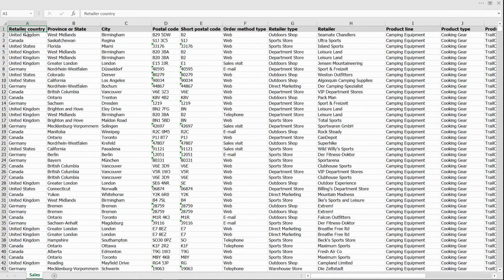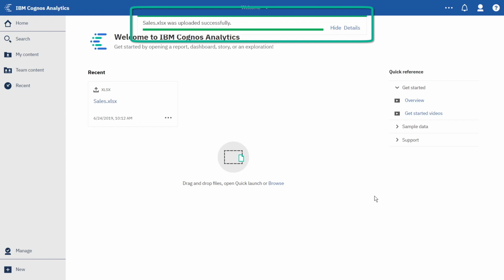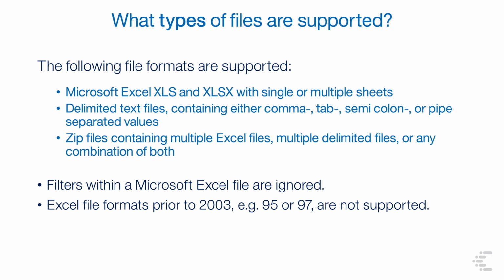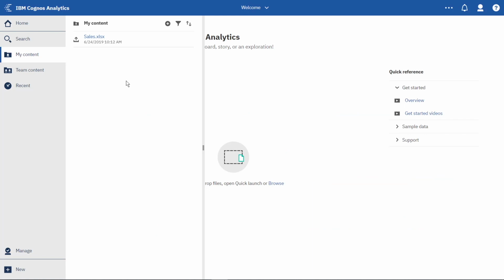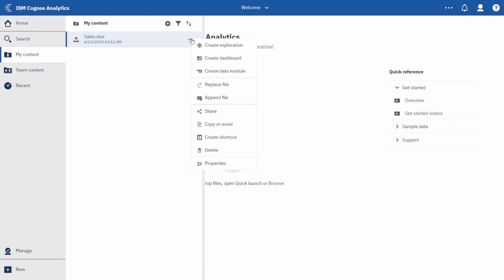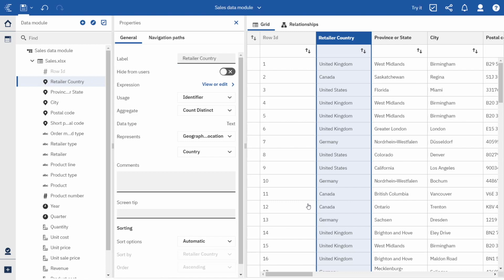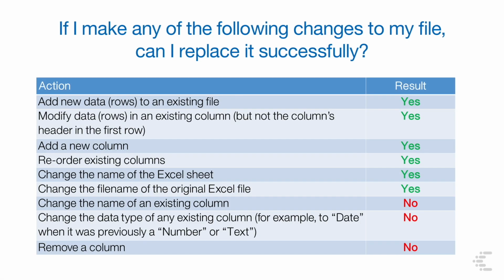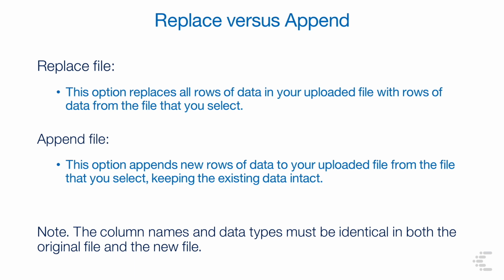How to upload your own data (11.1.x)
In this video you will learn how to upload a file, create a basic data module, and replace/append an existing file.